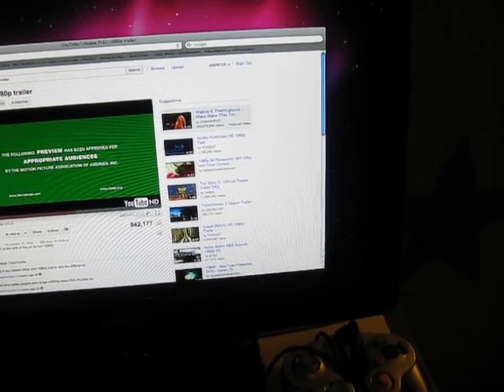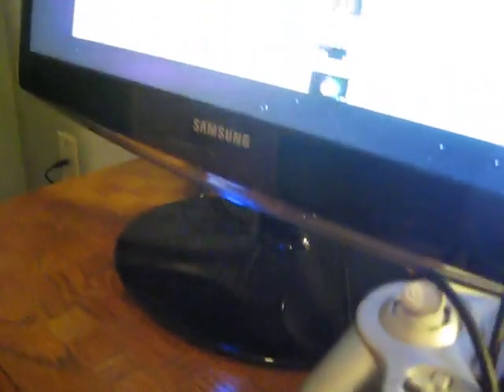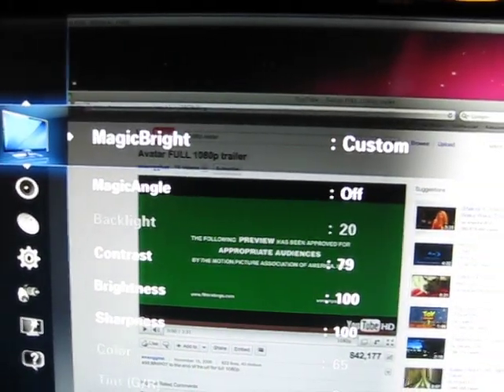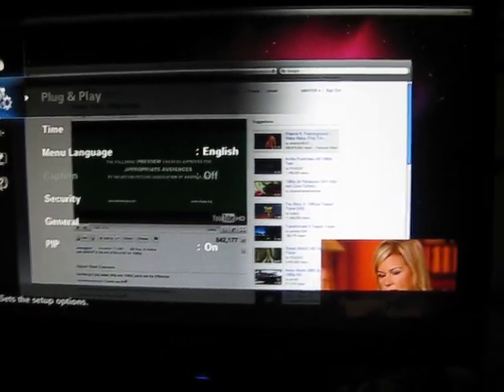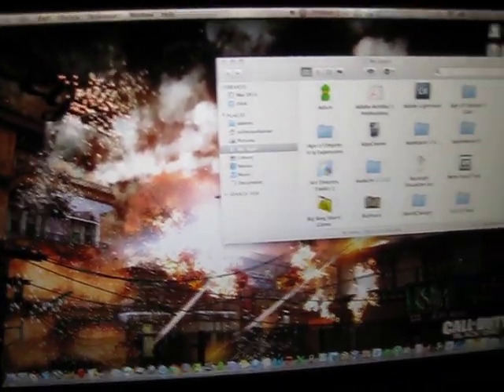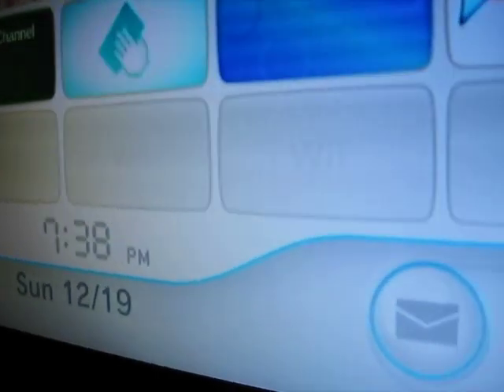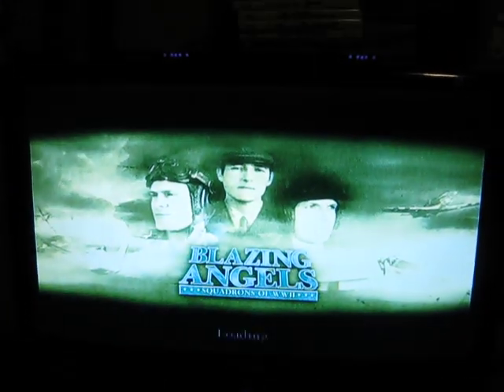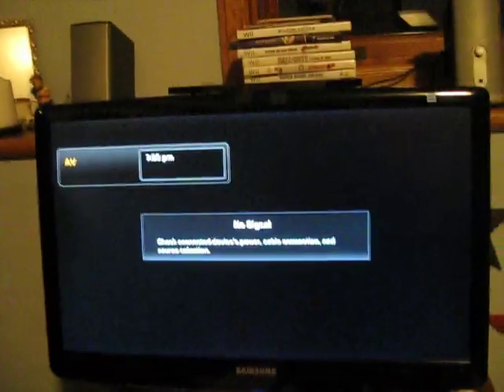Samsung B2430HD Display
My review of my new display